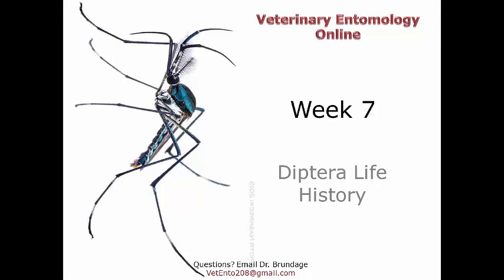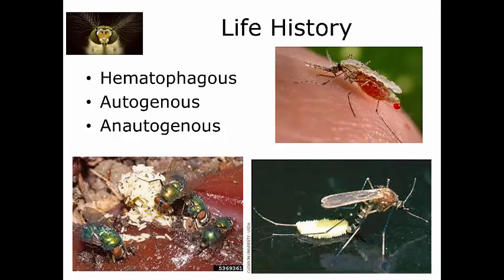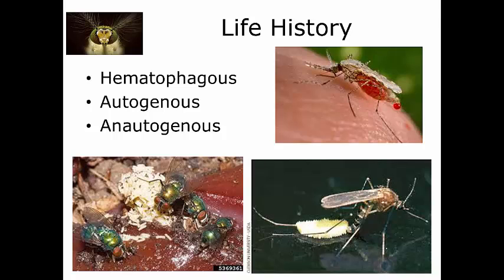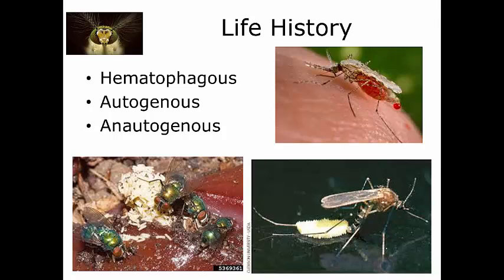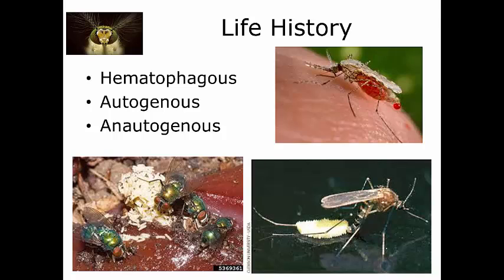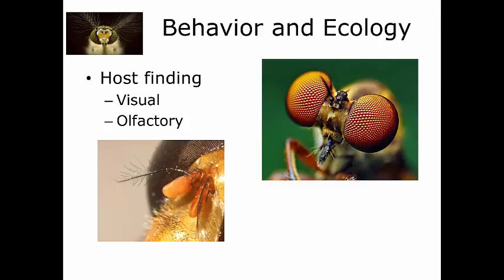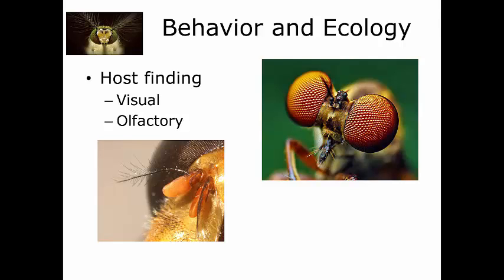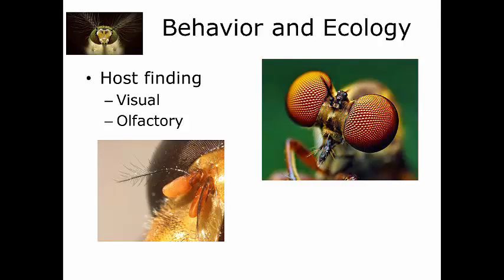7 6 Diptera Life History